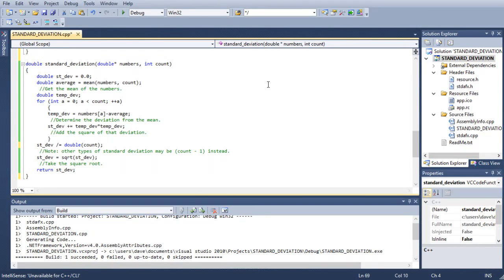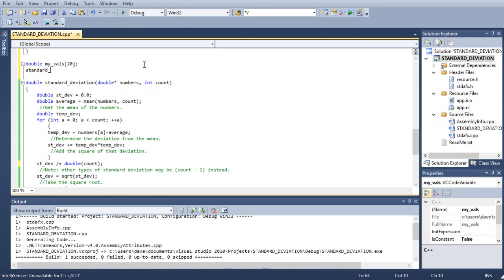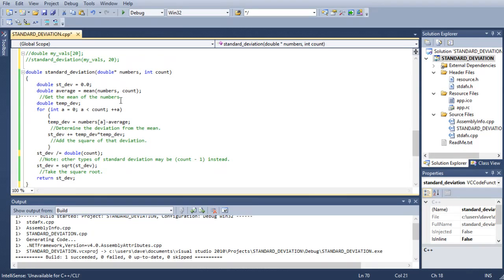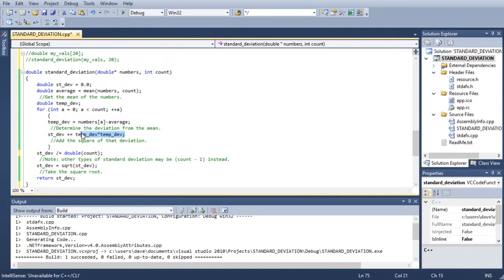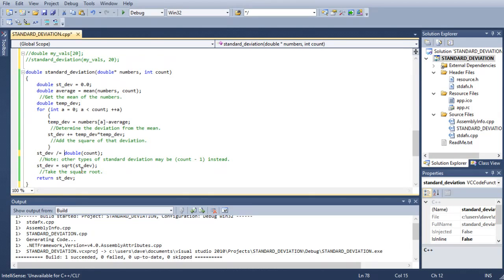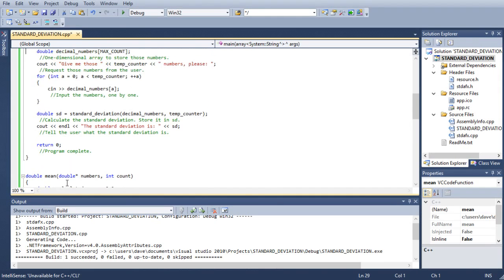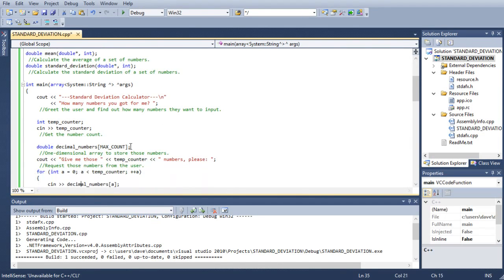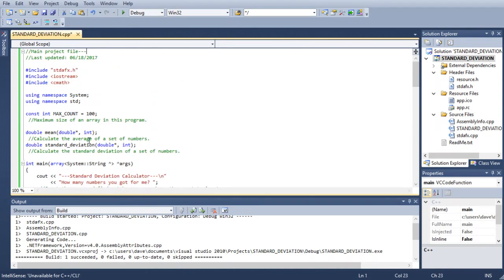C++ Standard Deviation Program w/ Explanation